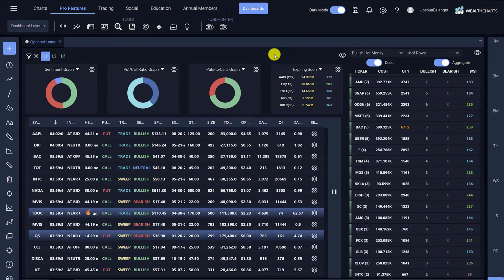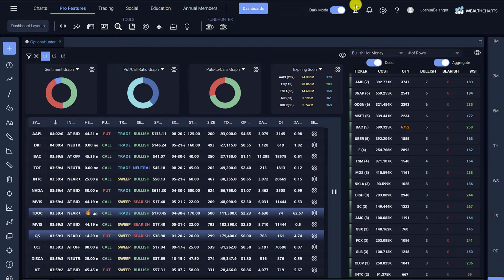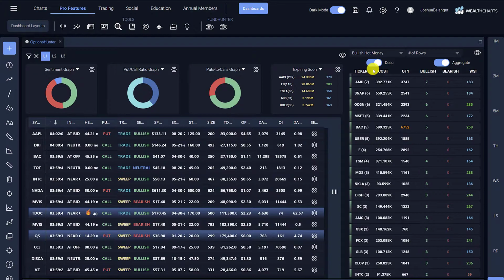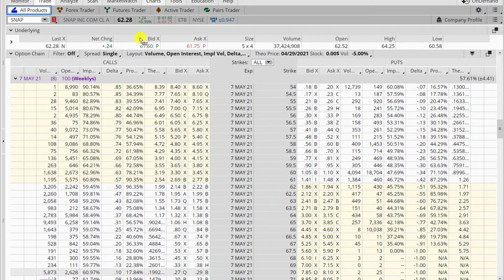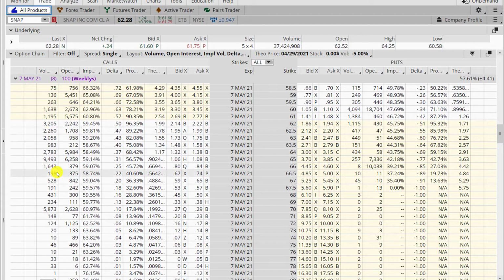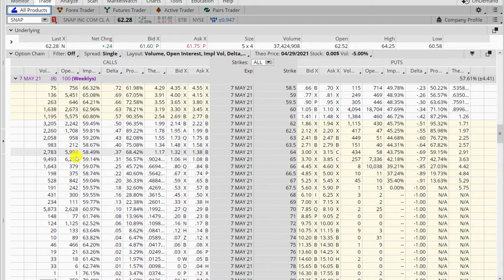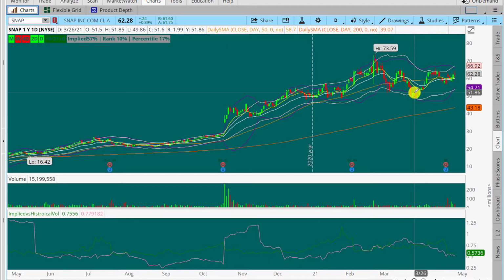Finding Unusual Options Activity & Trade Idea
Here's the articles on Countervest.

The 4 Ingredients That Make the Perfect Unusual Option Activity Alert

How Unusual Option Activity Can Help the Little Guy